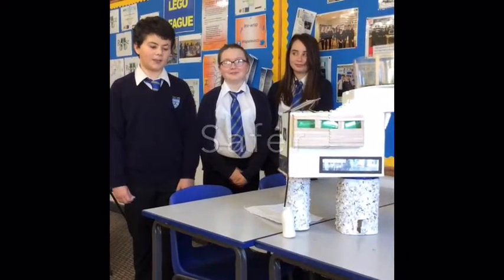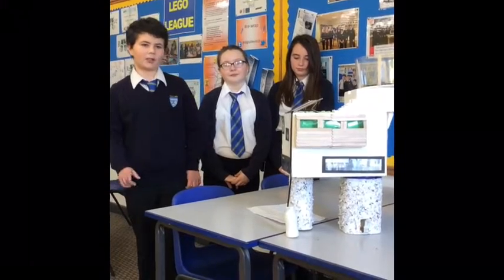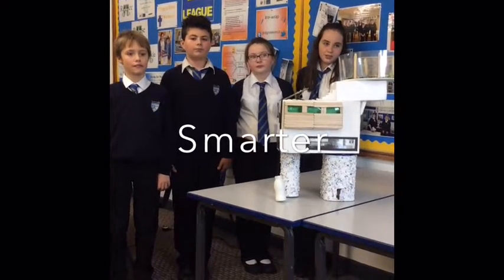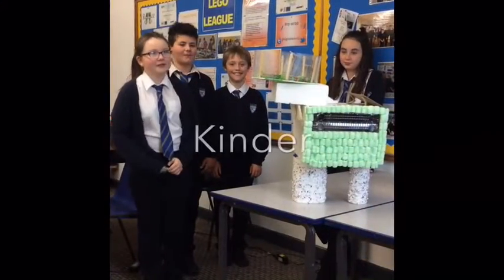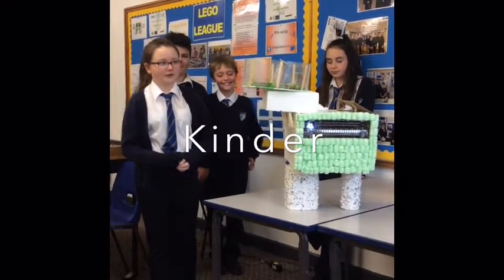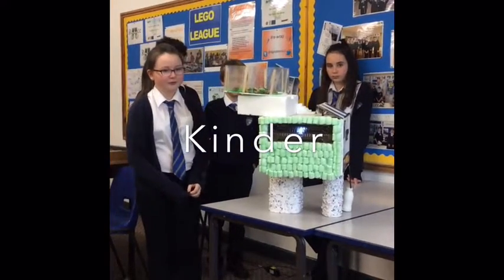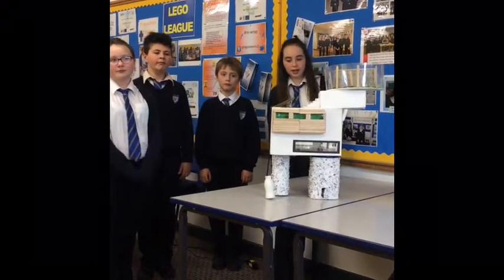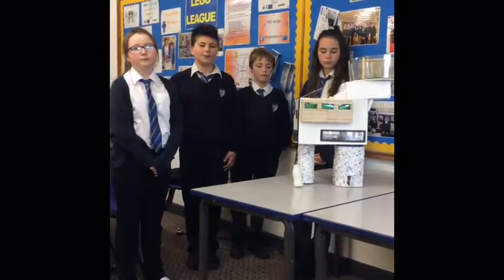Ysgol Glan-y-Mor TeenTech City of Tomorrow project 2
Pupils had great fun taking part in this TeenTech STEM project where they considered what the buildings of the future may look like.